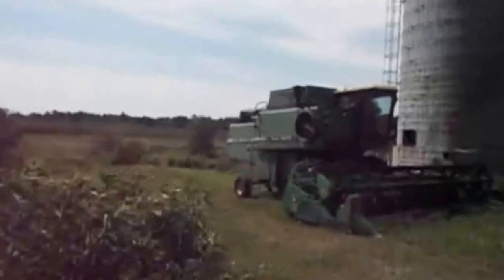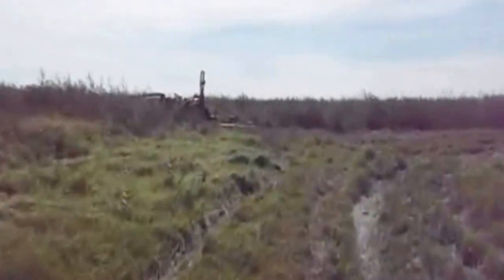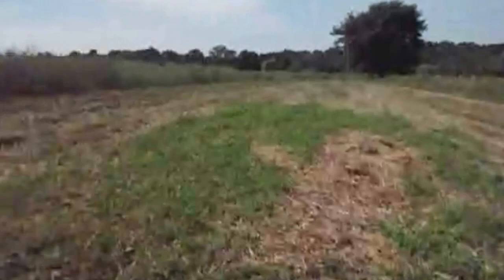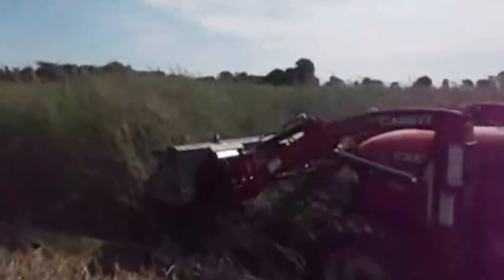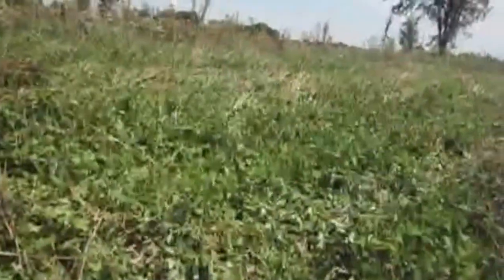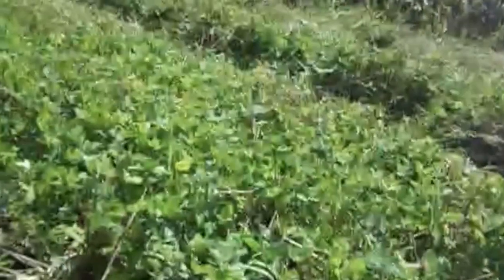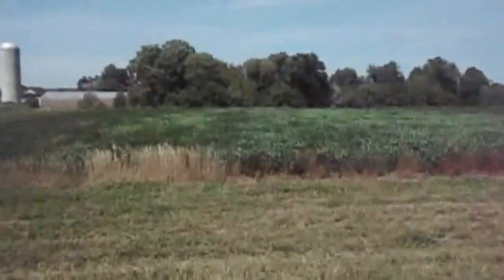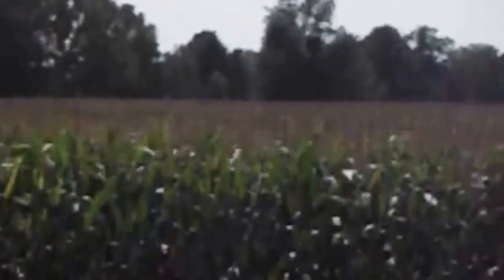Mowing Lambsquarters in Oat/Clover Field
Something I should have done a month ago. They got away from me while I was busy.